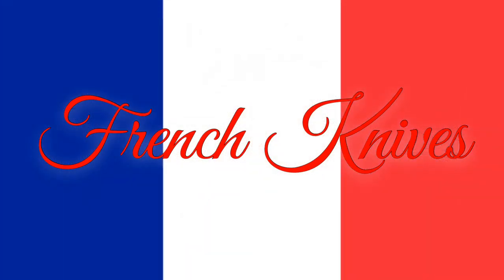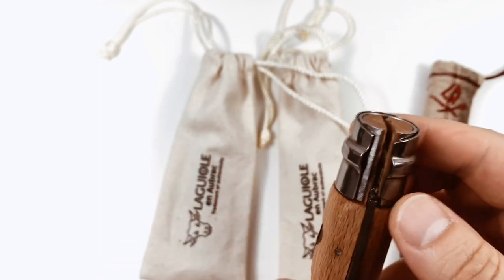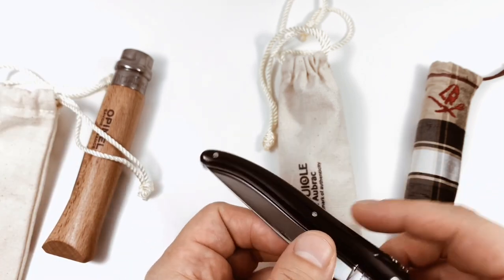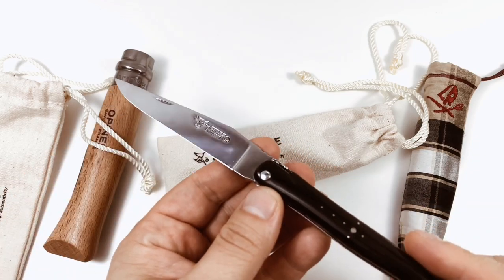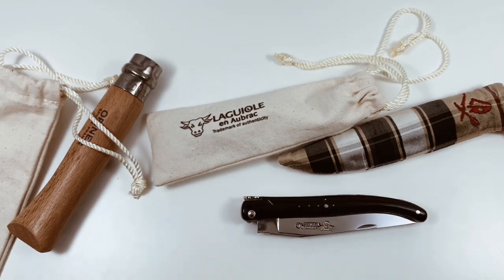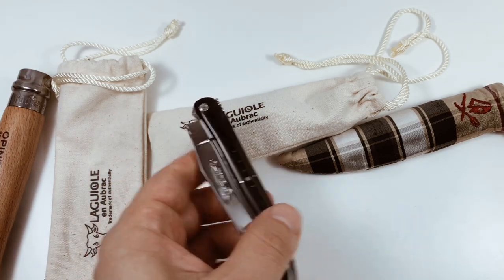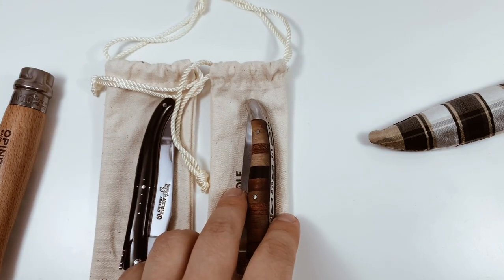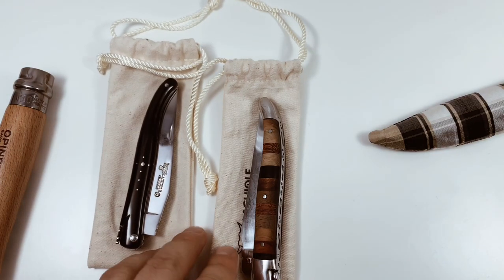Best & WORST French Knives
Opinel, Laguiole en Aubrac, Roland Lannier
Which is worth getting? Which are meh?

AliExpress
Where to buy cheap EDC products

Other places to buy knives. Referral 🙂